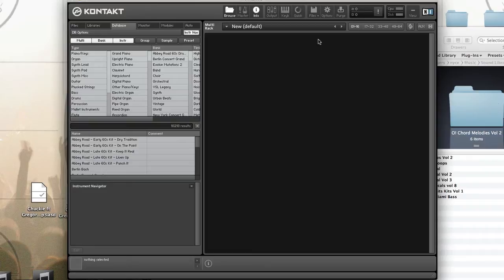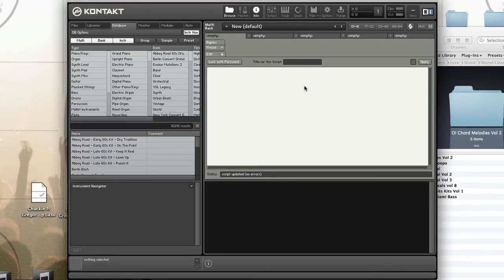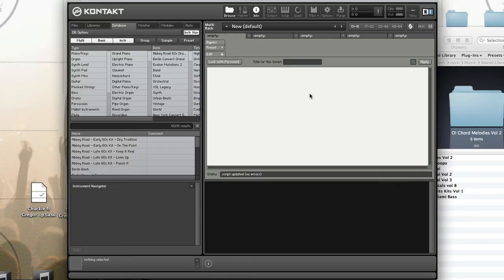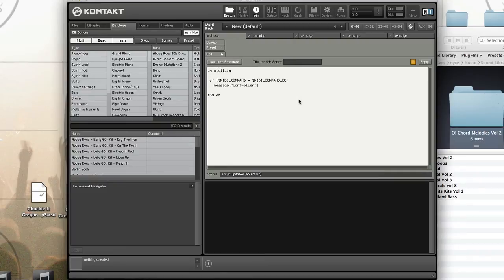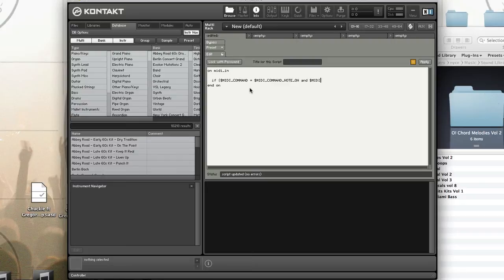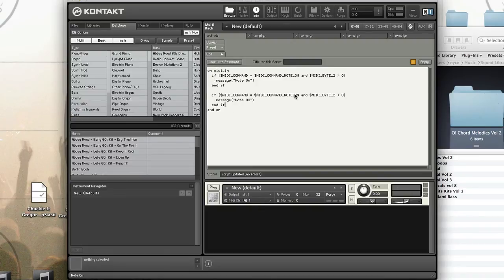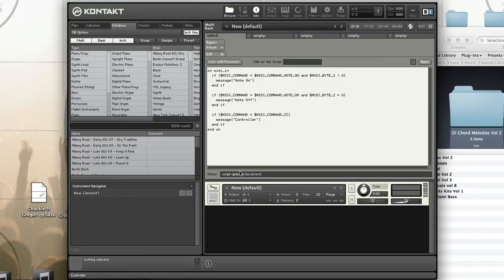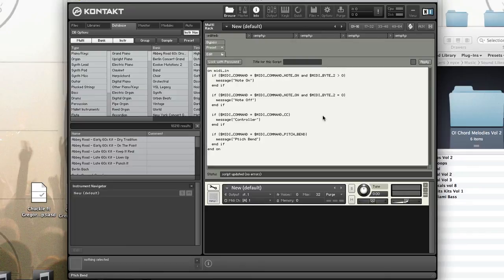NI Kontakt - Monitor MIDI With a MultiScript in Kontakt - How To Tutorial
Multi Scripts are the same as Instrument Scripts except they work at the Multi level and only supports MIDI. This allows you to process MIDI globally across your Kontakt Instance. In this video tutorial, I will show you how to Monitor MIDI With a Multi Script.